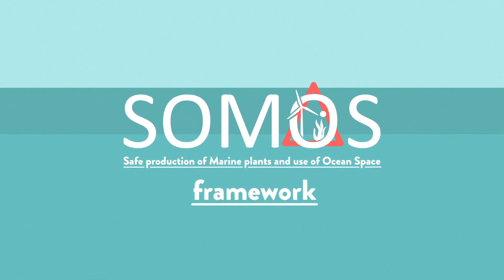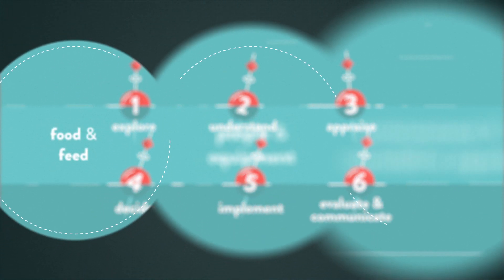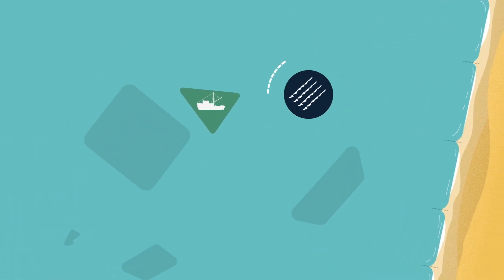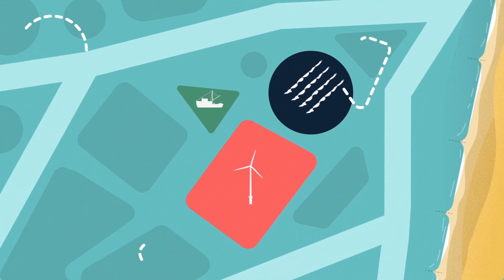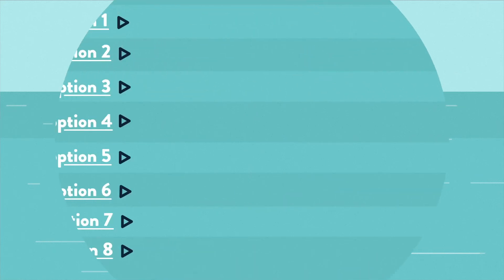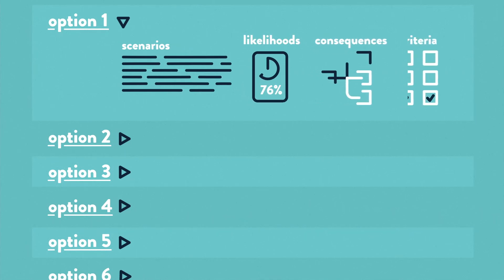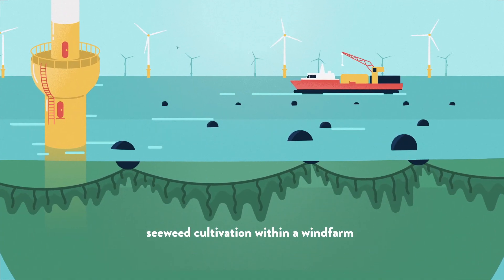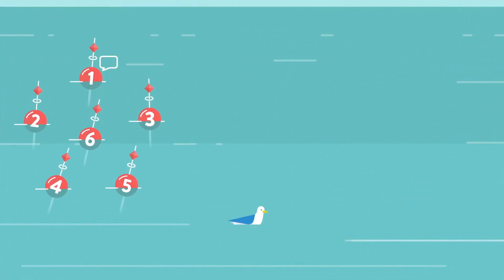SOMOS - framework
SOMOS is a joint project of Wageningen University & Research and TNO for Technical Standards for Safe Production of Food and Feed from marine plants and Safe Use of Ocean Space.